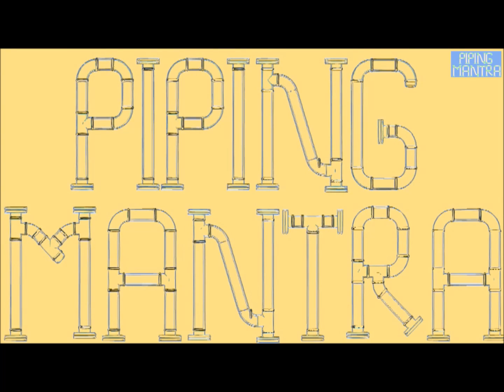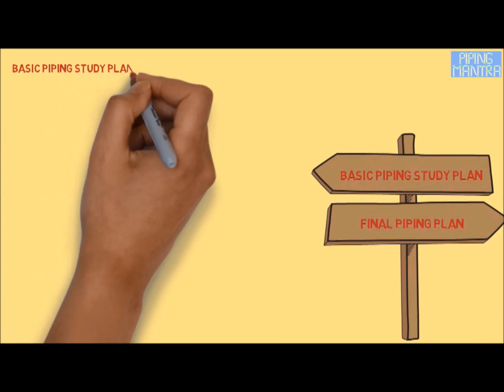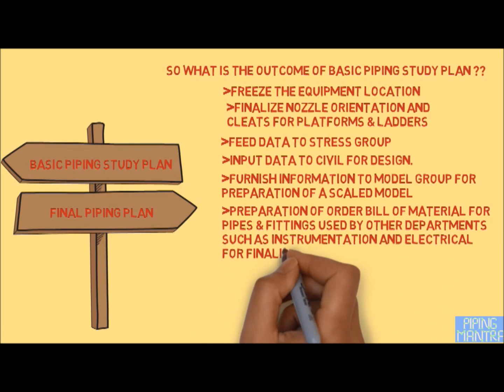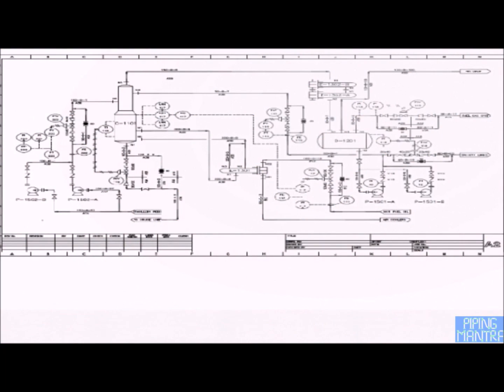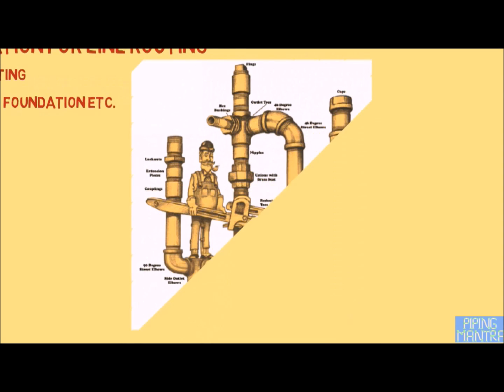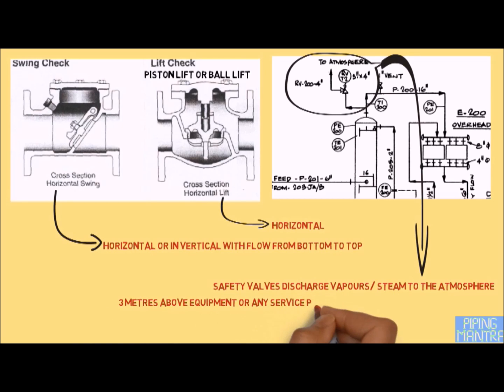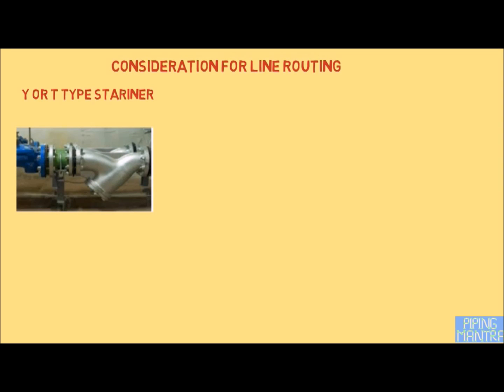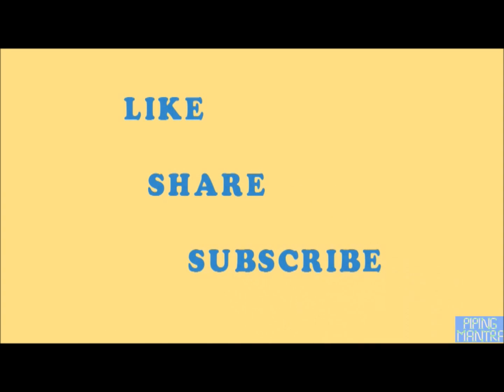GUIDELINES OF PIPING LAYOUT | PART 1 | PIPING MANTRA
Please watch this video in Hind/Urdu
This video is about the basic guidelines of the piping layout. This briefly explains about stages of Piping plans and its outcomes. The various inputs required for properly optimized piping layout. It contains different tips to design an effective piping layout keeping in mind different aspects of plant-like equipment, instruments, control valves, access and maintenance volumes etc. It elaborates different self-check points while creating a Drawing (Piping study plans).
The brief content is as follows:
 Normally a piping plan is prepared in two stages
1) Basic Piping study plan
2) Final piping plan

 Different inter-discipline inputs required by piping layout designer.
1. Process
2. Mechanical
3. Instrumentation
4. Piping materials

 Types of strainers and their space requirements.
 Accessibility constraints and criteria’s.
 Other basic requirements or things to keep in mind.
 Basic drawing self-check content.

REFERENCES
• WERMAC.ORG
• ASME CODE FOR PRESSURE PIPING (B31.3)
pipinglayout pipingdeisgn oil&gas.